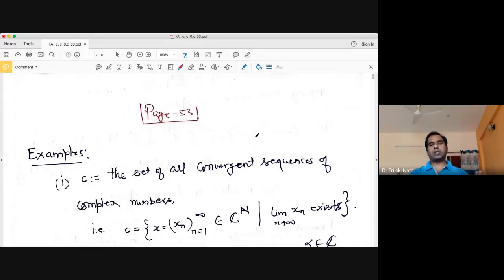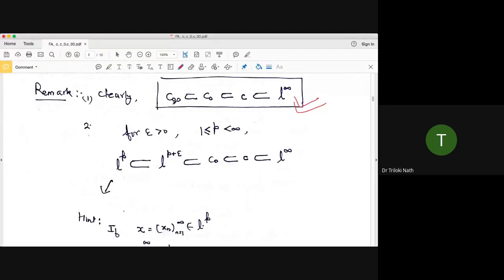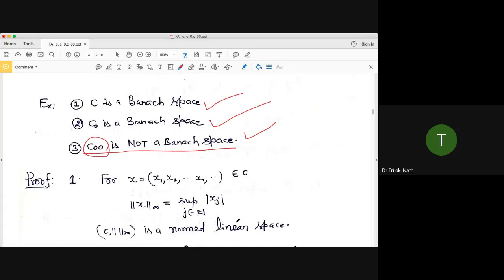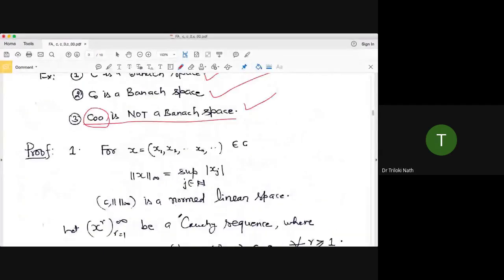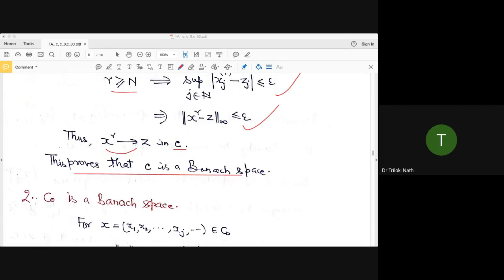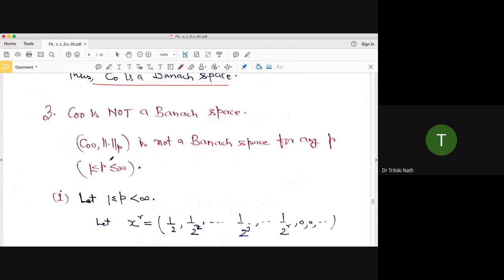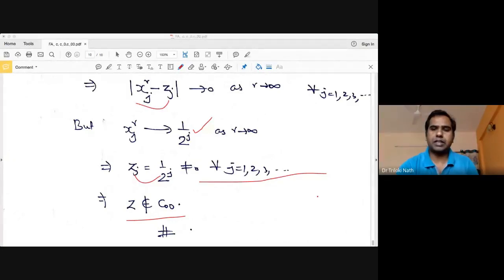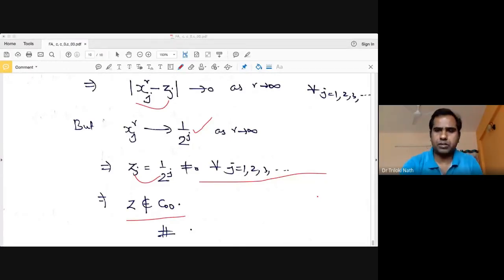FA_C, C_0, C_00 SPACES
The sequence spaces: convergent sequences, converging to zero, and having finitely many non zero terms are examined for completeness. This lecture on Functional analysis is delivered to PG students at Dr. Harisingh Gour University, Sagar M.P.  through google meet amid COVID -19 pandemic.